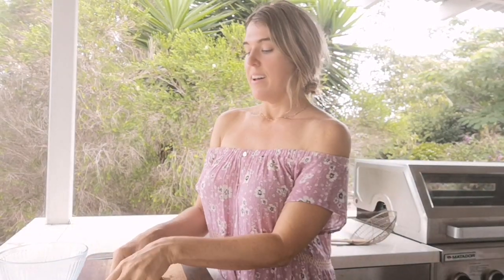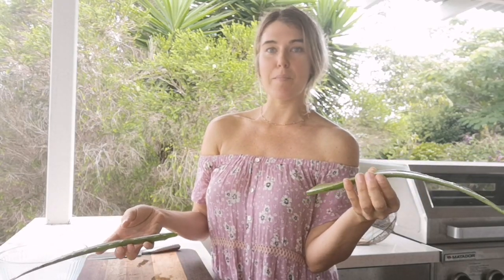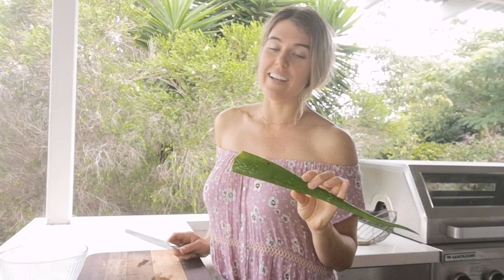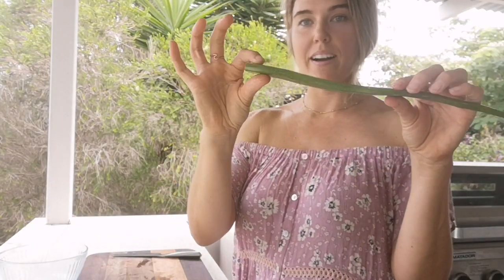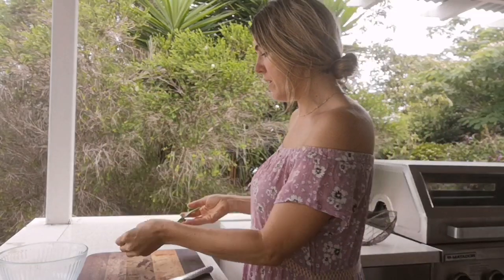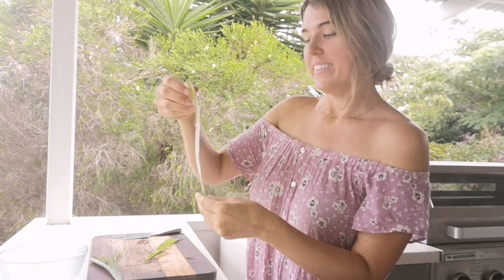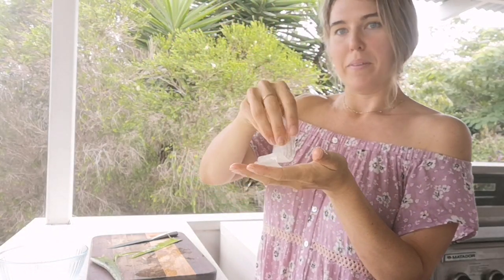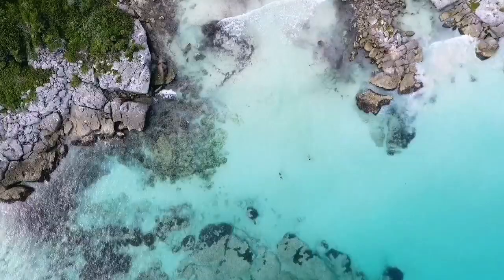Extracting Aloe Vera Gel from the Plant & DIY Face Moisturiser | Plastic Free Mermaid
Aloe Vera is a fabulous medicinal plant that works wonders for DIY skin care and beauty products.

The Egyptians called Aloe Vera the “plant of immortality" as it promotes skin cell regeneration, which is why it is used medicinally for cuts and burns. I say, why not get this green miracle goop onto our face on a regular basis!

Each leaf is full of a slimy tissue that stores water, making the leaves thick. This slimy, water-filled tissue is the "gel" full bioactive compounds, including vitamins, minerals, amino acids and antioxidants. This helps to inhibit the growth of certain bacteria that can cause infections.

Below I've shared a super basic oil-free moisturising option that grows ready to use from the ground. Aloe is super light, absorbs quickly, and offers a delightful cooling sensation for red, inflamed or normal skin. Aloe moisturizes without giving it a greasy feel, thus is ideal for oily skin. For those who use mineral-based makeup, aloe moisturizes and prevents skin drying. For men, aloe gel can be applied after shaving to heal small cuts and irritation. Aloe vera contains anti-ageing antioxidants such as beta-carotene, vitamin C and E. It also has Gibberellin, which acts as a growth hormone stimulating the growth of new cells supporting quick healing without scarring.

ALOE FACE GLOW
1 leaf of Aloe
1 tsp water
Glass Jar to store

METHOD:
1. CUT open a leaf of aloe. A great technique is to slice off the spiky edges, then slice off the green skin on both sides, leaving a long slimy translucent slab of aloe.
2. BLEND this with 1 tsp water and strain through a nut milk bag into a bowl to prevent your moisturiser from being chunky. Apply the remaining goop to your face, any healing wounds or scars while you finish preparing your Aloe Face Glow.
3. STORE in the fridge and apply to your skin after cleansing and toning. Great for day or night.

Aloe is super easy to grow no matter where you live in the world. If you are in a warm climate, plant outdoors. If you are in a cool climate, your aloe plant can thrive indoors! You can grow aloe vera in a garden pot or container. Use a cactus and succulent potting mix to ensure good drainage. If you are growing your aloe indoors, position it in a very bright part of the house. Plant your aloe vera at any time of the year, and water it in well to settle the soil.

BURNS
Aloe vera is most commonly used as a topical medication, rubbed onto the skin as a treatment for sores, cuts, and burns. In 1959, the FDA approved Aloe vera ointment as an over-the-counter medication for skin burns. Nature rules.

SKIN
There is some evidence that topical Aloe vera gel can slow ageing of the skin. A study of 30 women over the age of 45, applied the gel to their faces and found an increase in collagen production and skin elasticity over a 90-day period! Aloe is also very useful in healing minor cuts and burns. Grow it in your garden and you will always have a skin ally nearby.